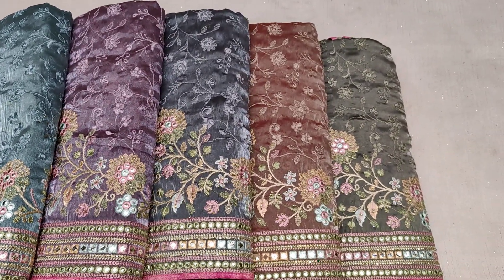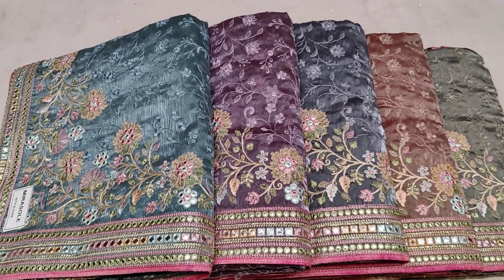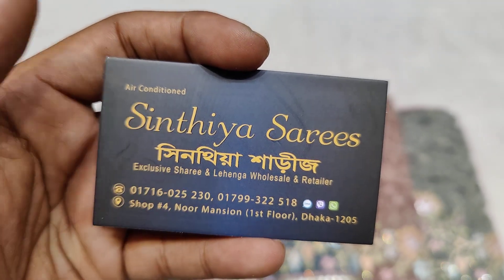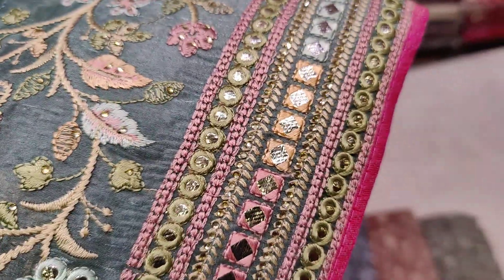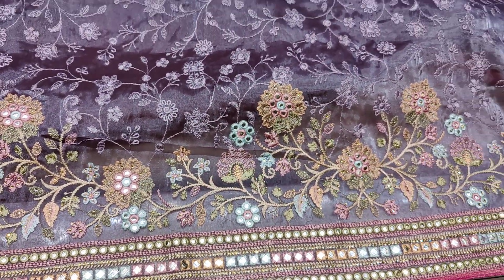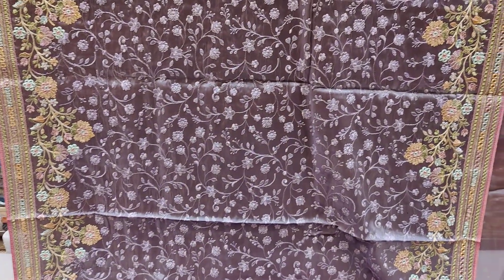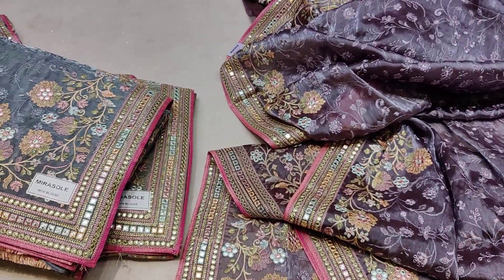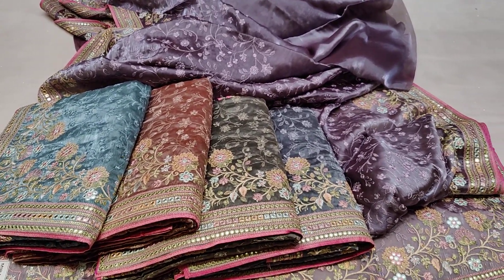New Organza Silk Meena Work Party Saree Collection 2022/Sinthiya Saree/নতুন সফট সিল্ক অর্গাঞ্জা শাড়ী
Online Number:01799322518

ঢাকার বাইরে সুন্দরবন এবং এস এ পরিবহনের মাধ্যমে নিতে পারবেন এবং ঢাকার মধ্যে হোম ডেলিভারি নিতে পারবেন এবং কেউ যদি কোনডিশন নিতে চান ইনশাআল্লাহ দিতে পারবো🥰😍

এখানে কেউ কোন রকম ধোঁকা বাজি পাবেন না নিশ্চিত ভাবে আপনার পছন্দের যেকোন শাড়ী,,লেহেঙ্গা, বেনারসি ইত্যাদি কিনতে পারবেন🥰

উপরে ফেসবুক পেইজের লিংক আছে এখনি লাইক এবং ফলোয়ার করে রাখুন😍🥰

যাঁর যেই ভিডিওটা ভালো লাগে নিজের মনে করে ভিডিও গুলো সবার পাবলিক ফেসবুক পেইজে শেয়ার করে দিবেন🥰😍

আমাদের সাপ্তাহিক বন্ধ মঙ্গলবার🥰

আমাদের ৩ টা দোকান এবং ১ টি শো-রুম আছে🥰

ধানমন্ডি হকার্স মার্কেটঃ
S/9 সিনথিয়া শাড়ী
S/11,12 মায়ের দোয়া শাড়ী হাউজ
137/138  নিউ জামদানী কর্নার

নূর ম্যানশন শপিং সেন্টারঃ
দোকান নংঃ ৪ সিনথিয়া শাড়ী

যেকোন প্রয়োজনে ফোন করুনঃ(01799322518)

যাঁরা আসবেন অবশ্যই প্রডাক্ট টার স্ক্রীনশট সাথে করে নিয়ে আসবেন